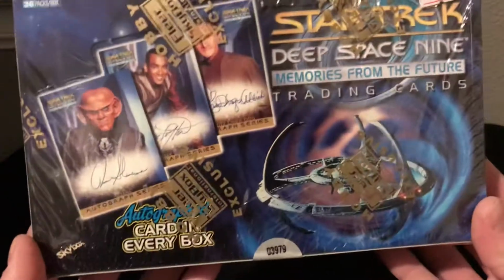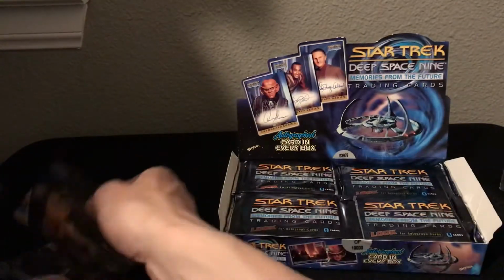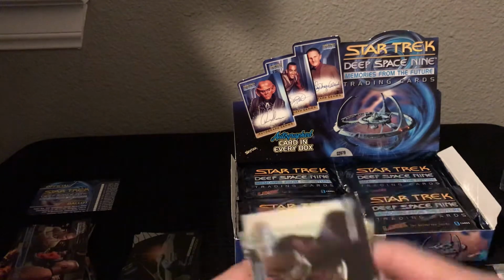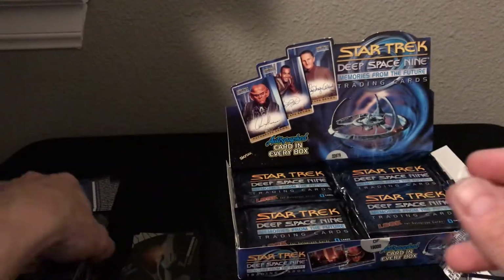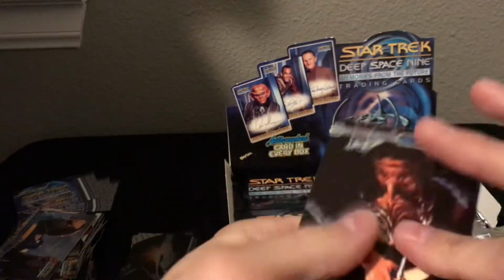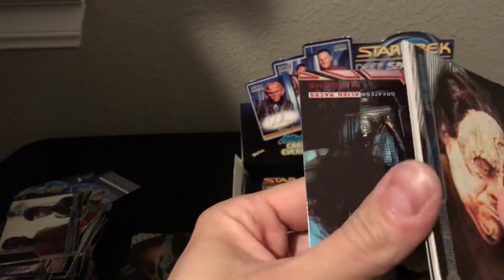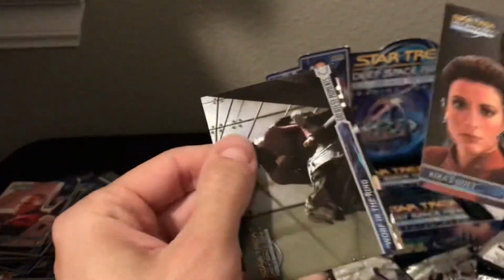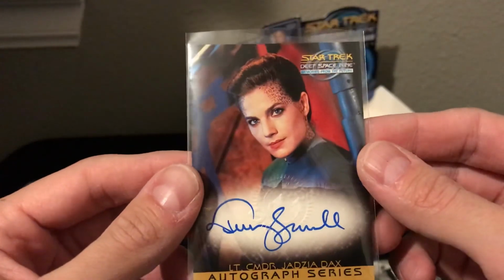Retro Box Break#3: Skybox Star Trek Deep Space 9 Box Break! Sweet Auto!